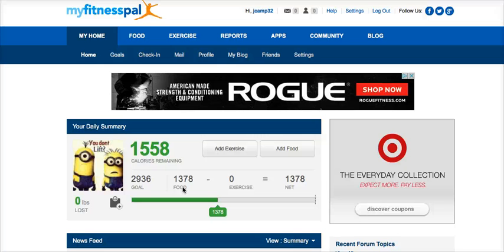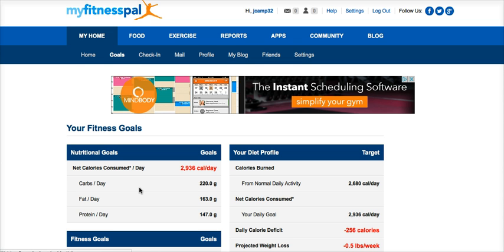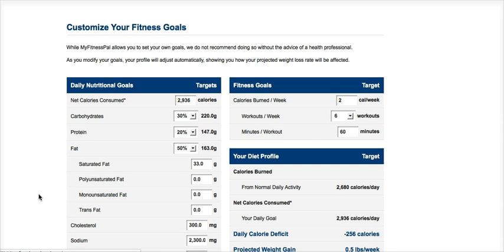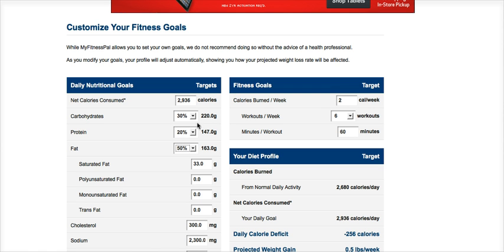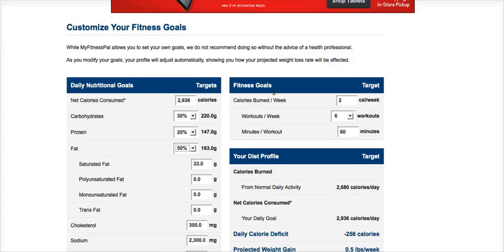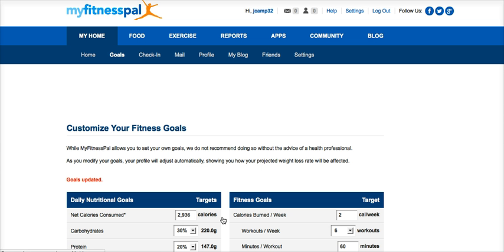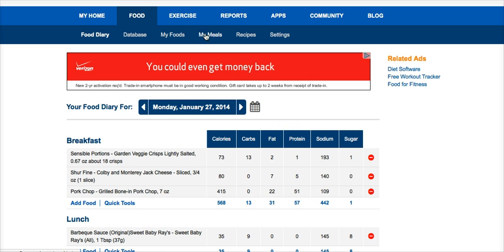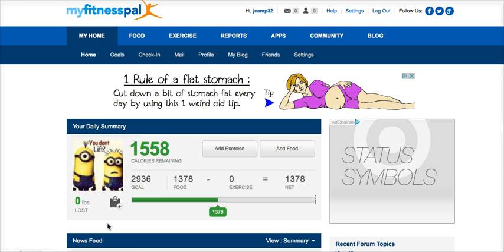myftinesspal app calorie and macronutrient step by step guid to change the numbers